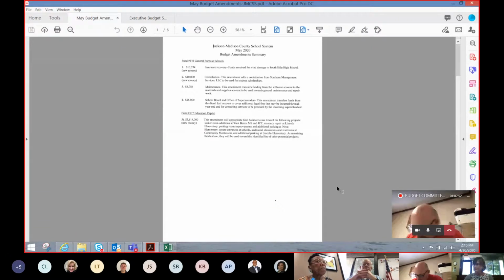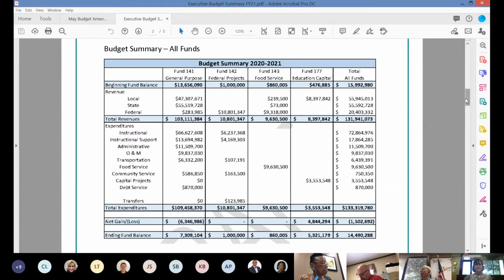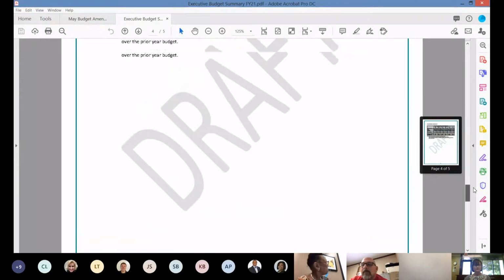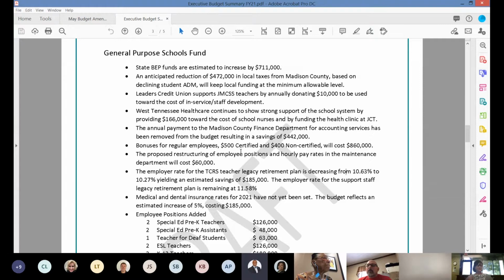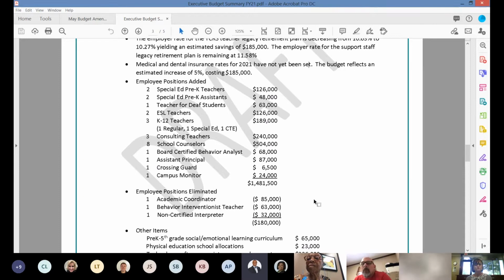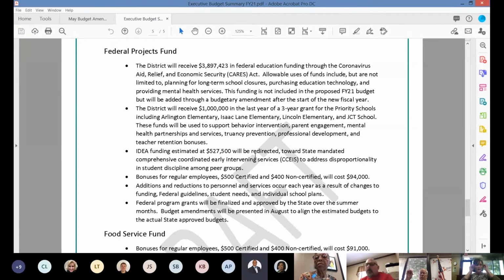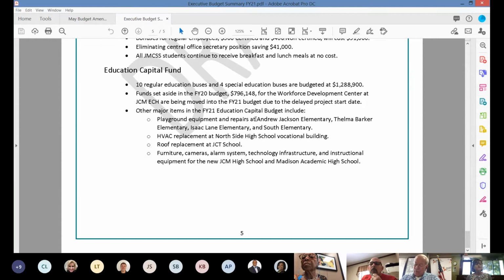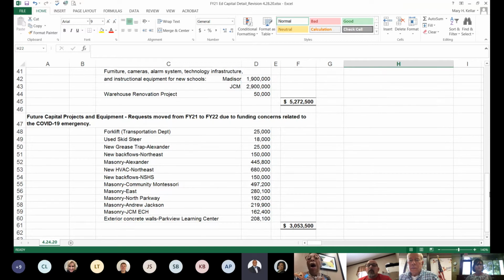JMCSS Budget Committee Meeting, April 30th, 2020